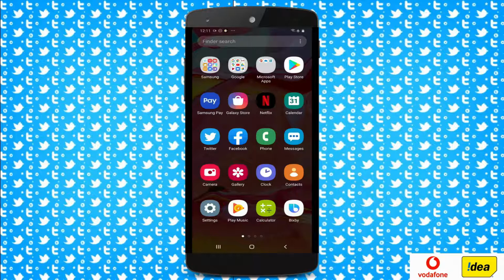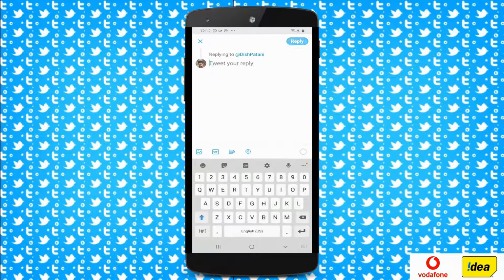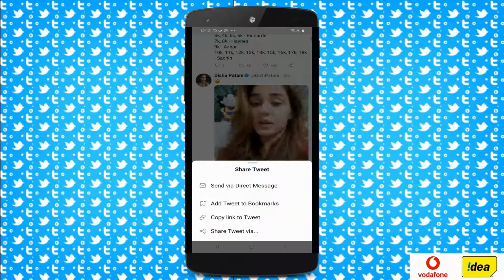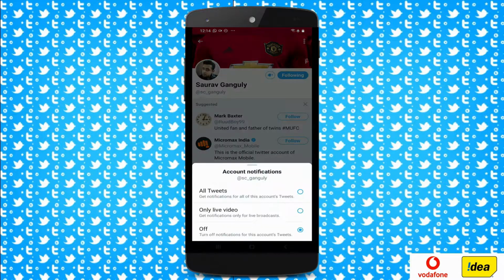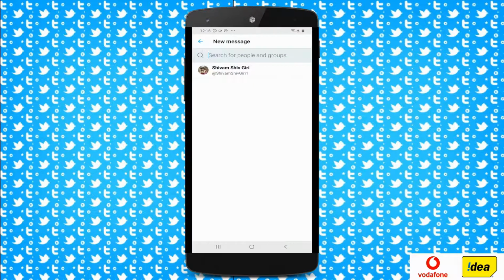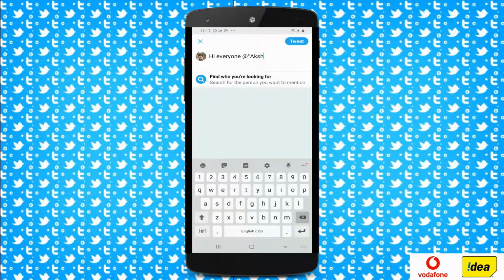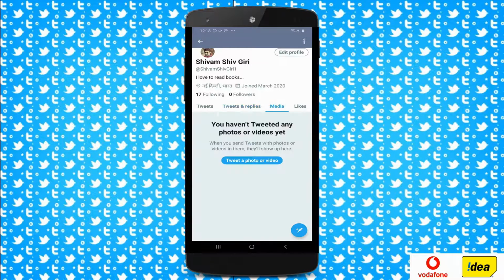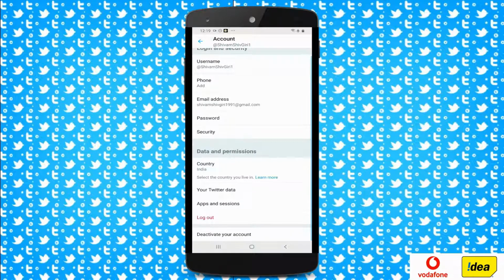How to use Twitter?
Learn about Twitter feature ..